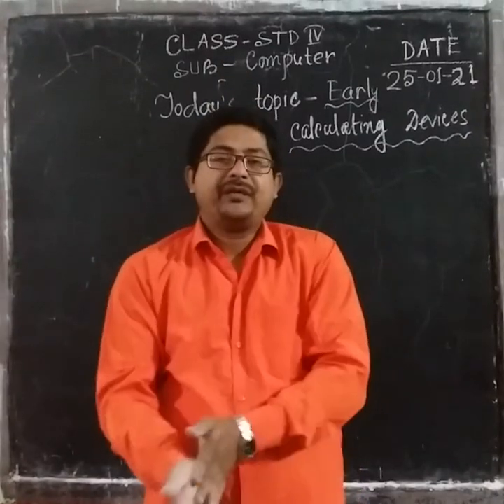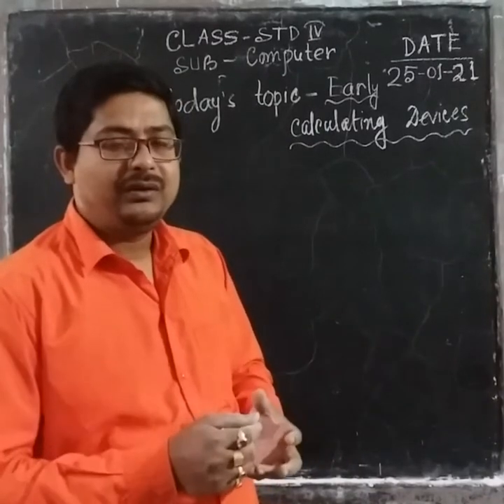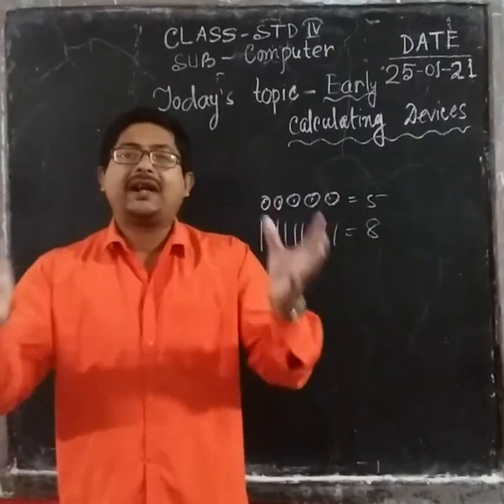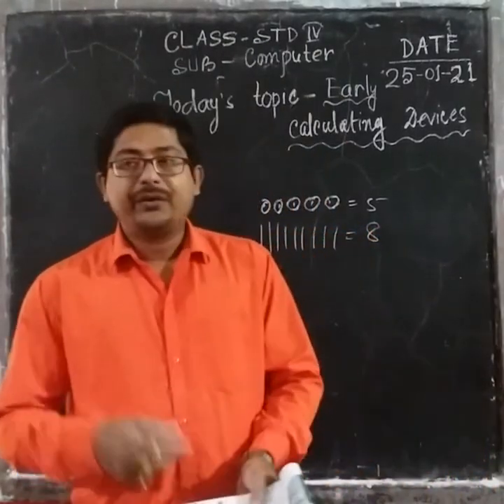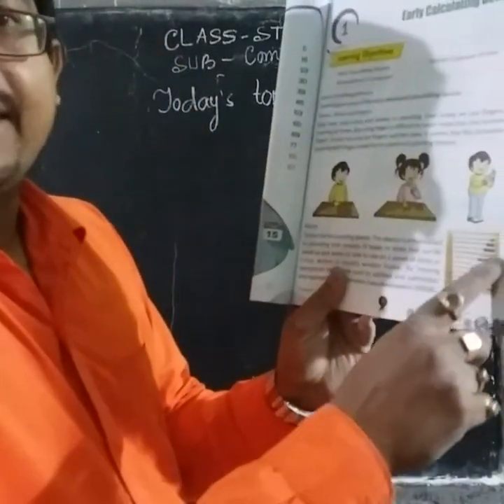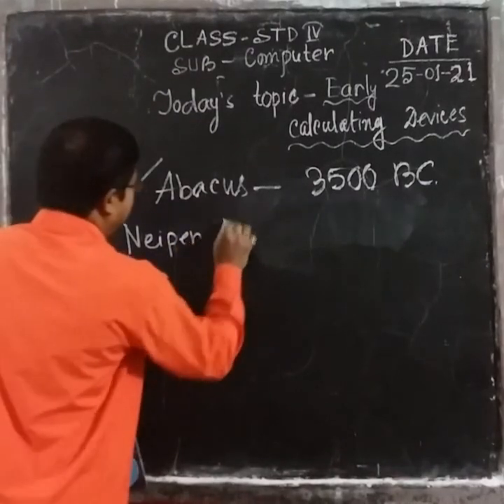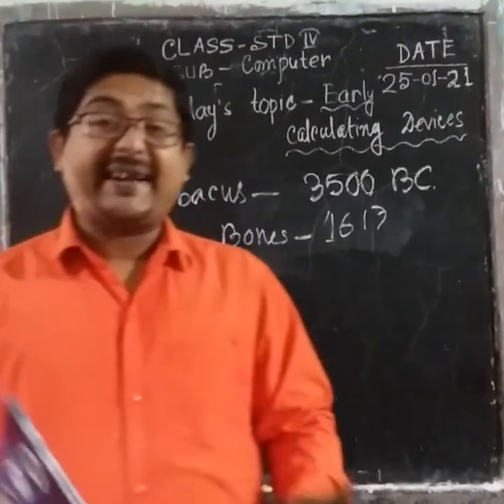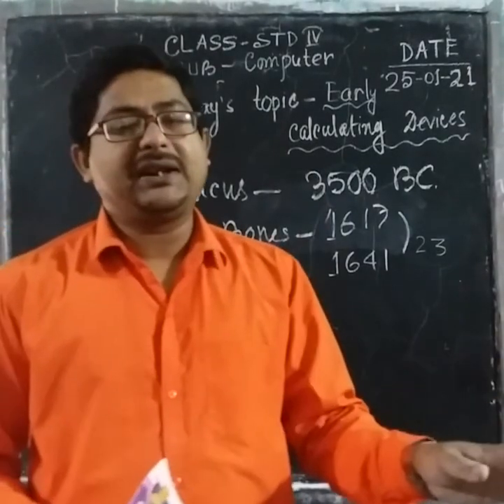1006 STD IV COMPUTER 25 01 2021